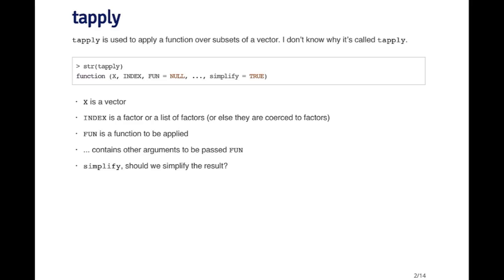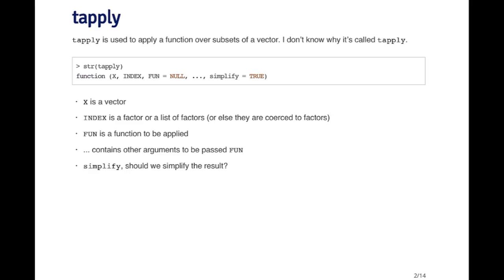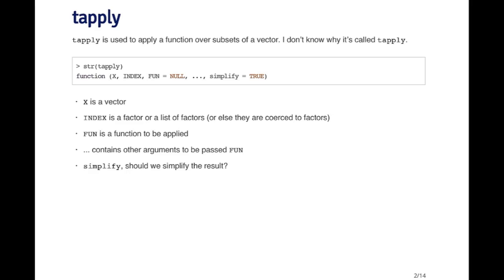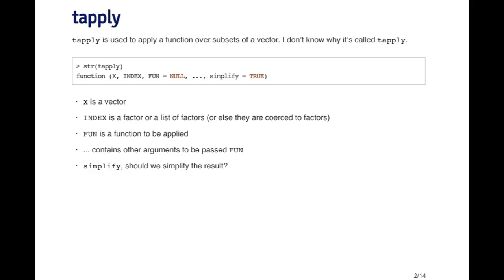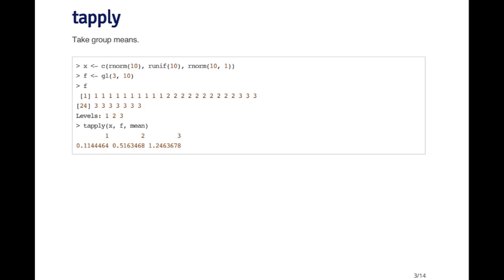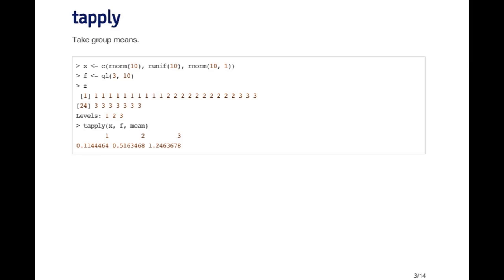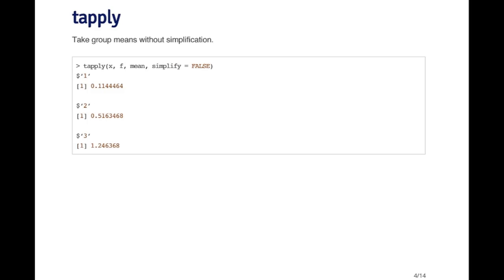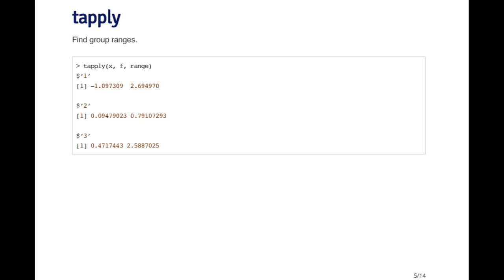R Tapply Function